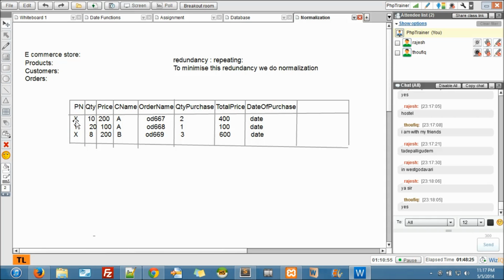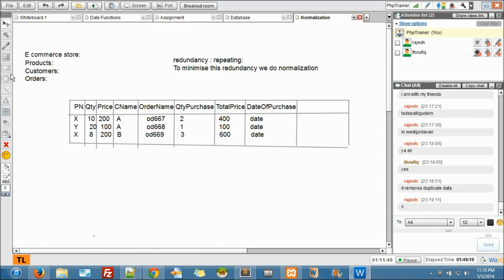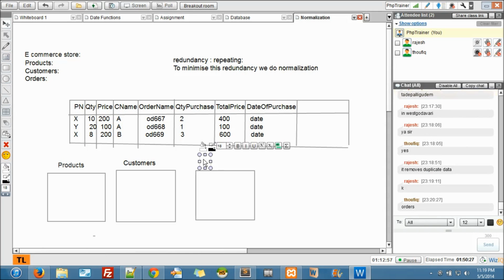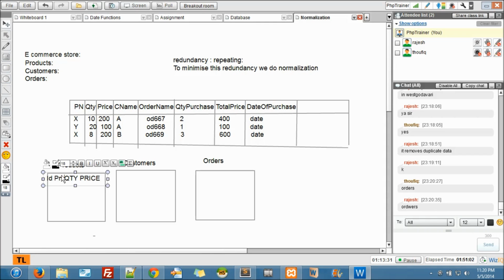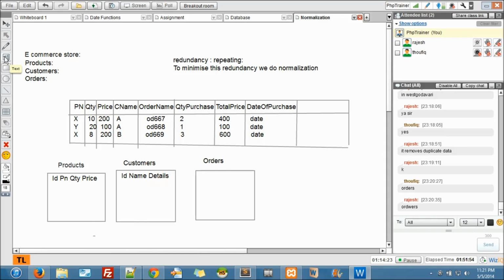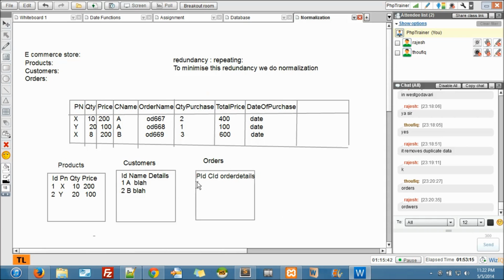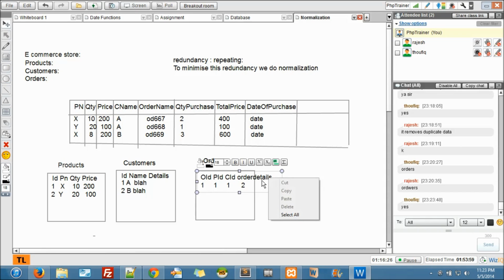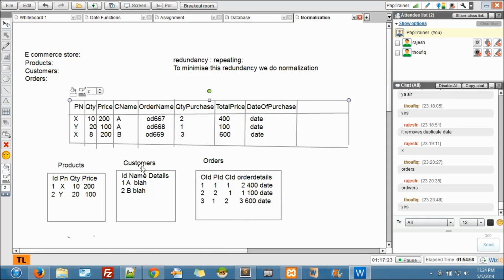Date and Database Part VIII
For a chance to attend the live class register yourselves